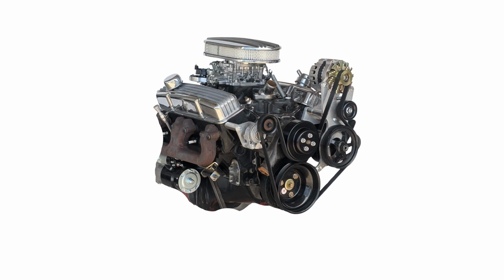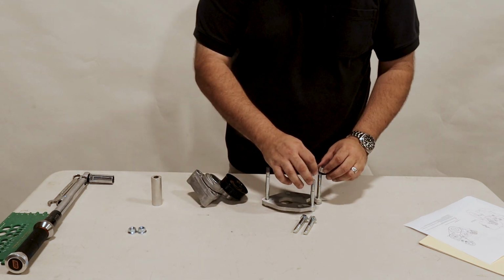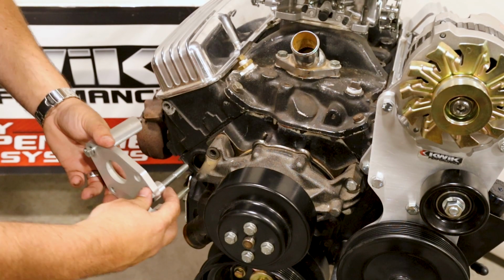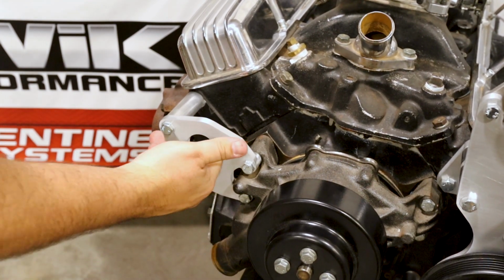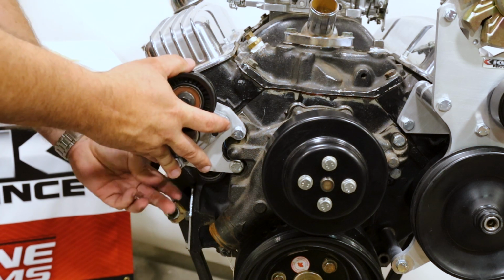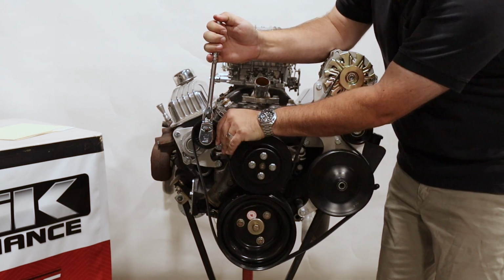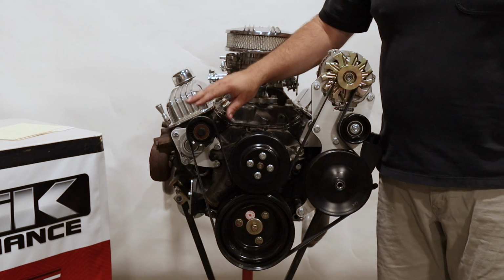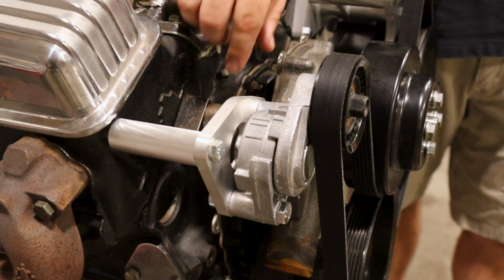Kwik Performance K10735 SBC Serpentine Tensioner bracket Installation Instructions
This is how to install Kwik Performance's K10735 SBC Serpentine Tensioner bracket.